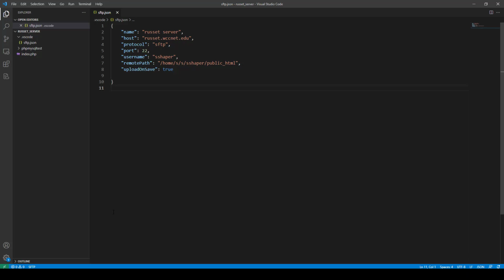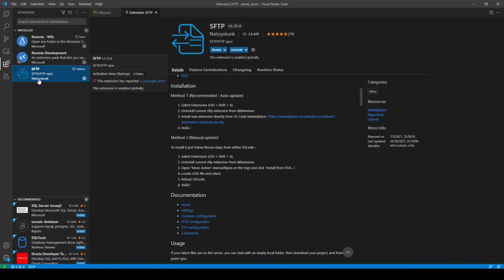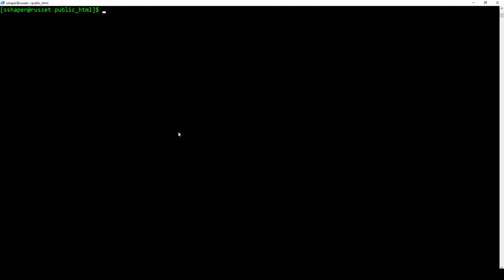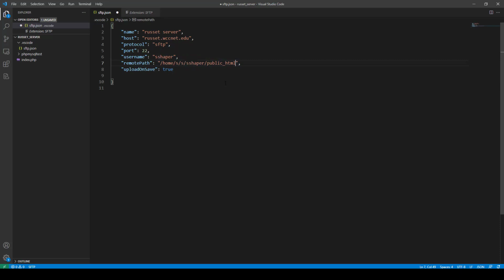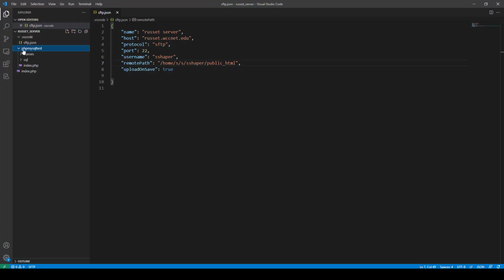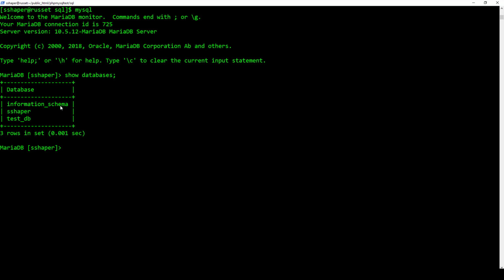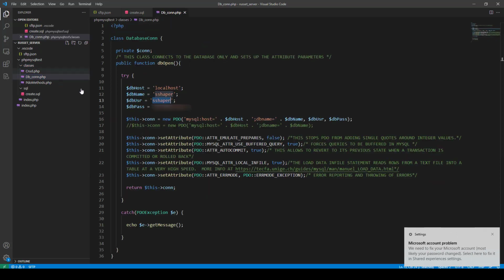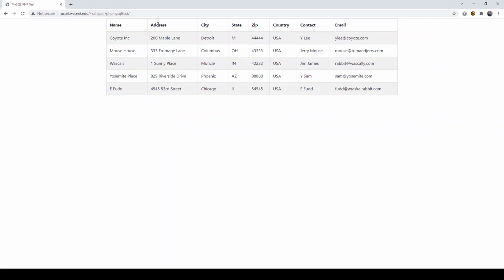Change to russet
This video goes over how to change to russet from digital ocean.